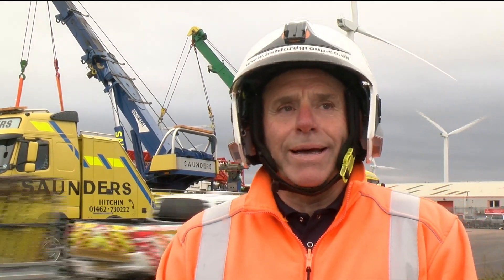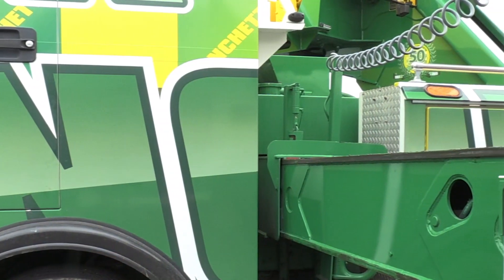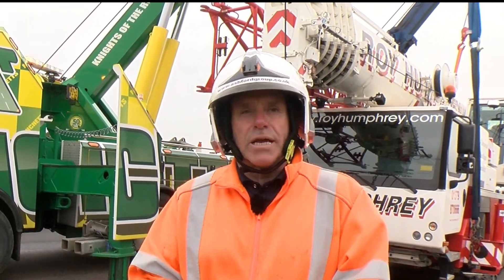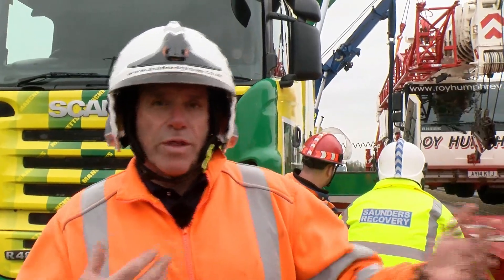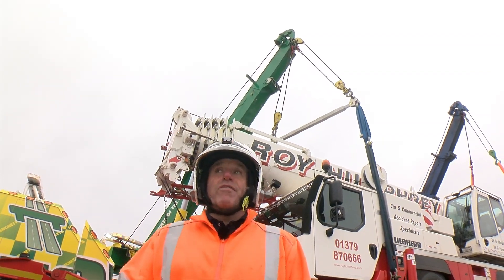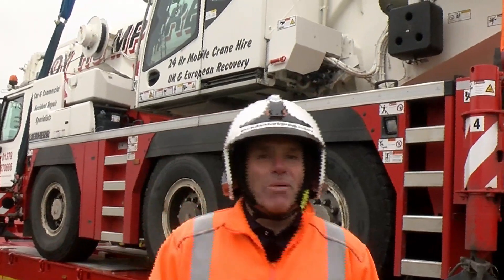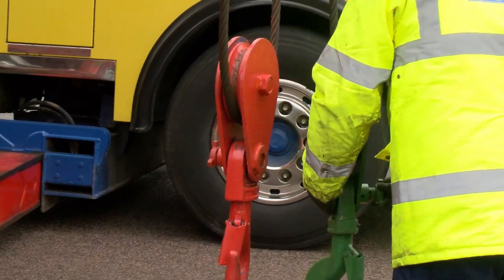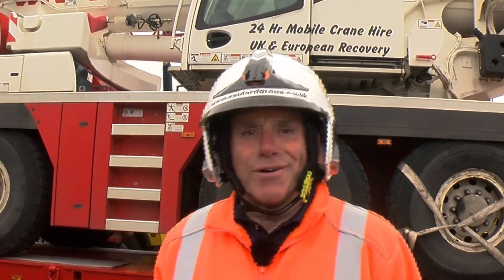Boniface Engineering - Heavy Lift Part 1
Take a look at how the Boniface Engineering and Miller Industries recoveyr equipment handles the task of recovering a heavy load with the additional support of a 4 Axle trailer.

Thanks to Saunders Recovery, Manchetts Recovery & Roy Humphreys.